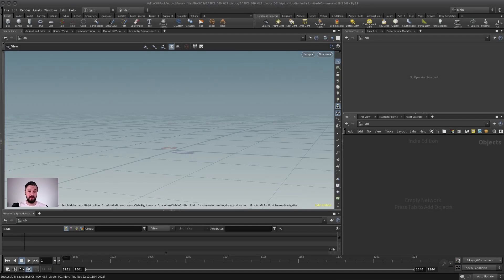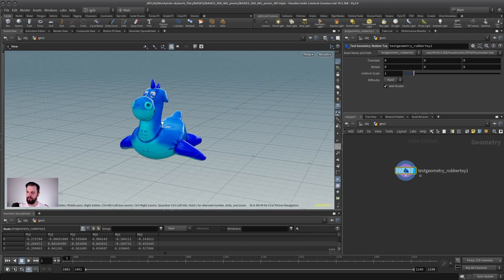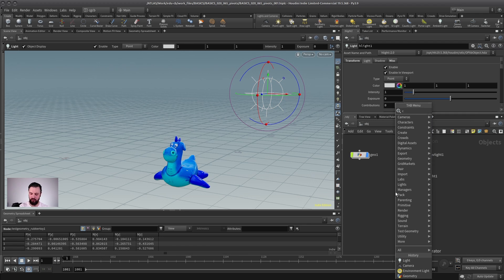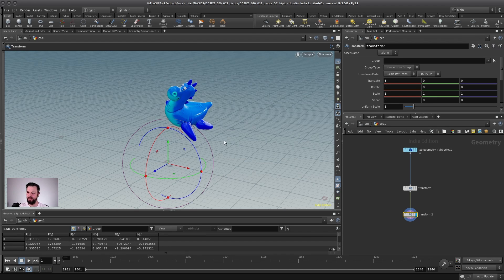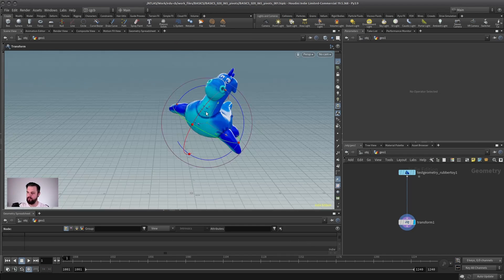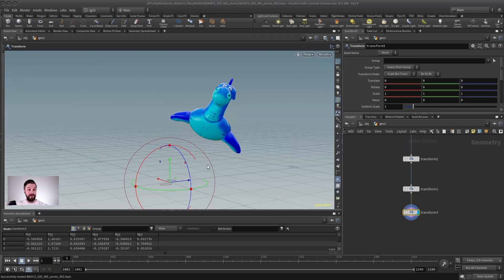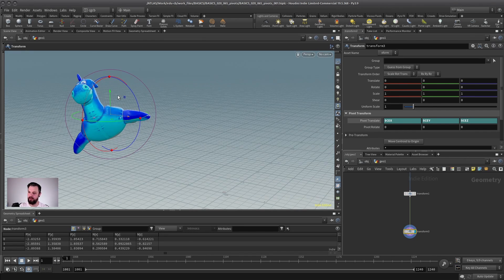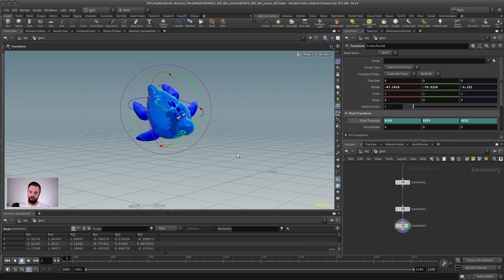[Beginner Tutorial] Transforms and Pivots in Houdini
In this video we talk about a few important things Beginners should know when starting in Houdini when it comes to Transforms and Pivots...

0:43 Don't transform on object level
3:07 Alternative: Transform
3:54 Objects have no pivot
6:46 Center the pivot (Transform from Centroid)
7:51 $CEX,$CEY,$CEZ
8:45 Summary